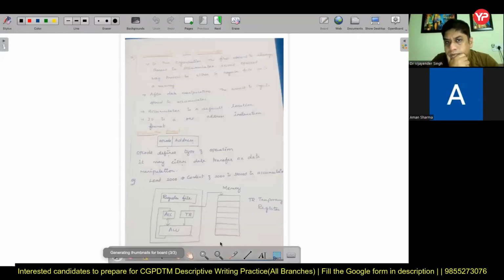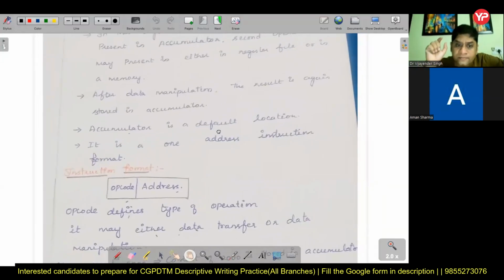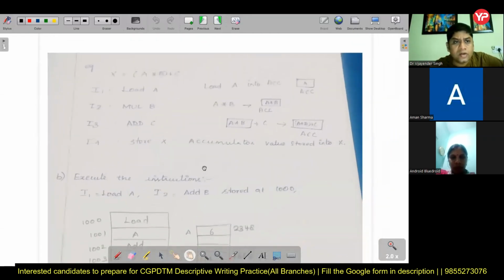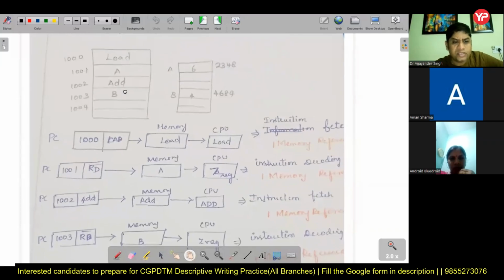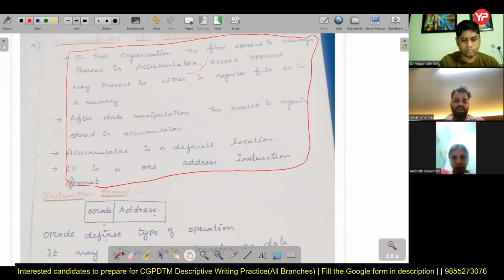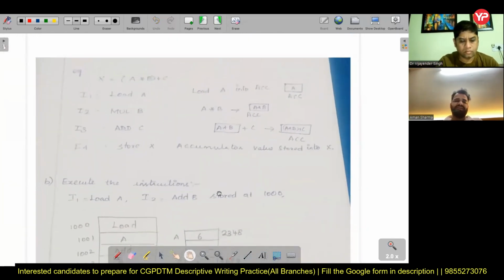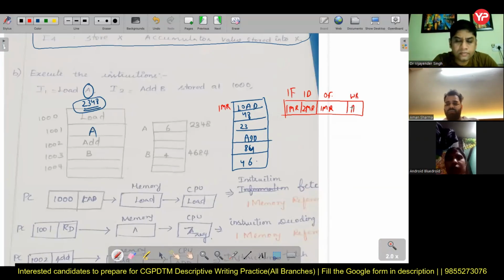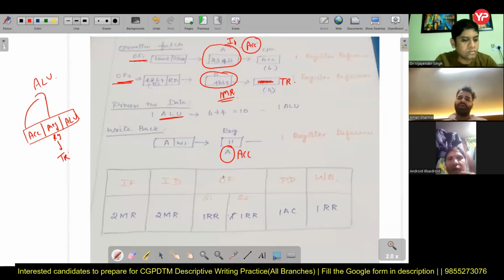Writing skill assessment for CSE | CGPDTM CSE Descriptive preparation | Prepare with YourPedia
Writing skill assessment for CSE | CGPDTM CSE Descriptive preparation | Prepare with YourPedia | Writing Practice for All Branches! New & Revised modules for CGPDTM Prelims & Mains preparation 2023 | Score 50 extra marks by following these tricks in descriptive paper of CGPDTM 2023 mains exam | Best opportunity to get Group A Govt Job @ 35 years age limit without GATE | CGPDTM 553 posts | Prepare for Written exam with YourPedia Mechanical, Electronics, Electrical, Computer Science, Chemistry